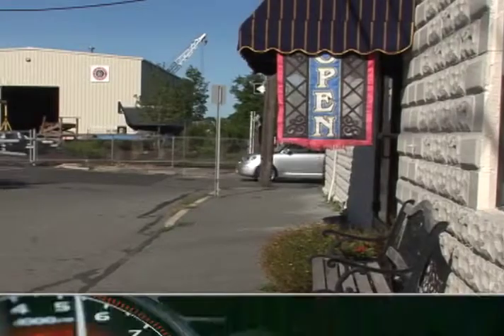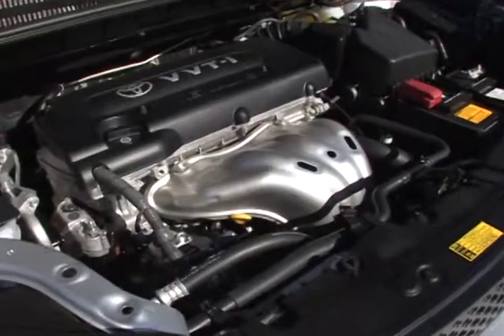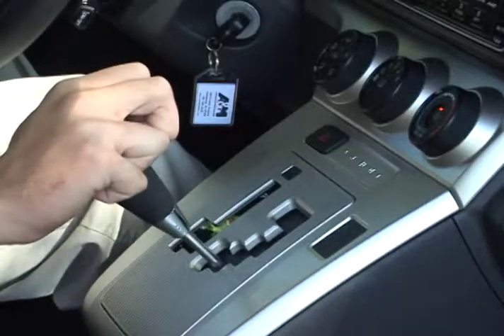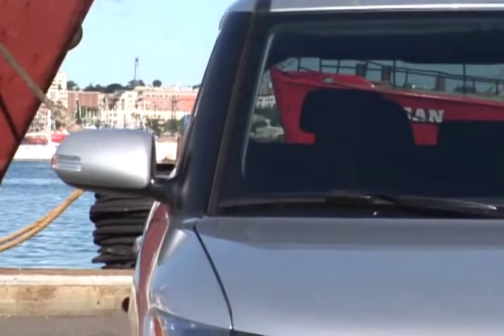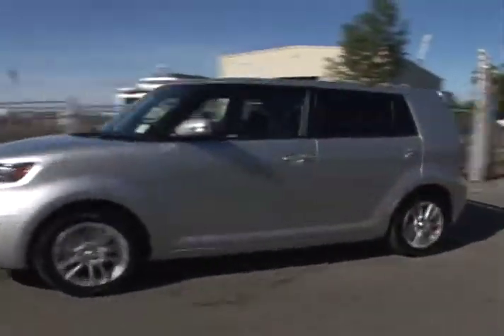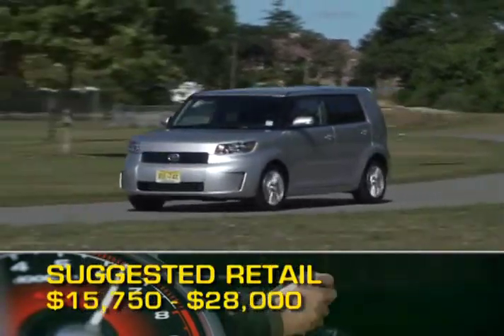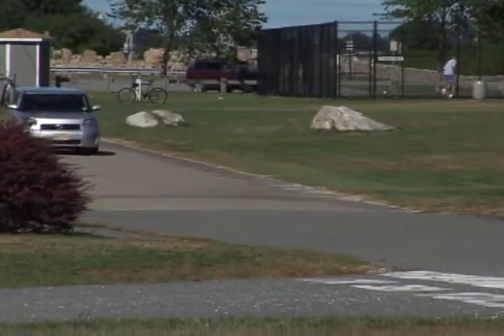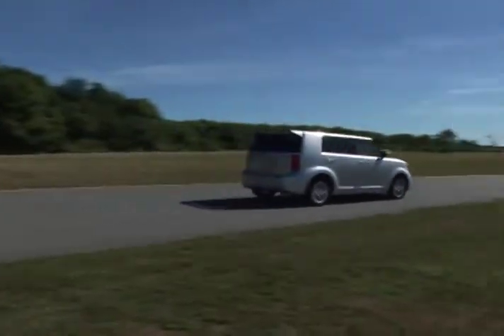2009 Scion xB Overview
The Scion is 2009, with more rounded corners and more bulging fenders.